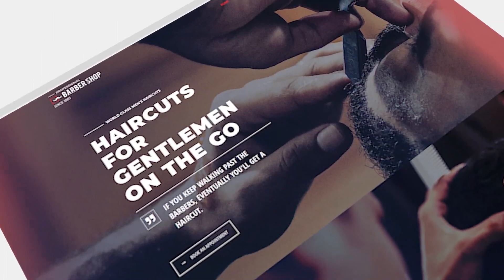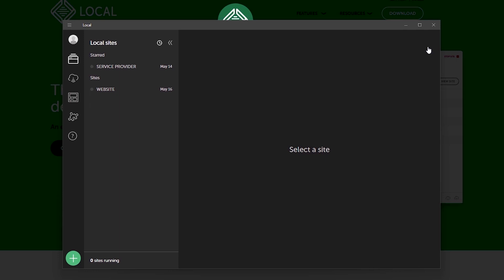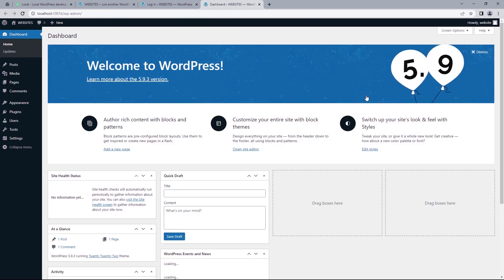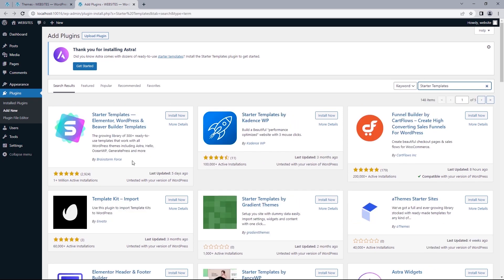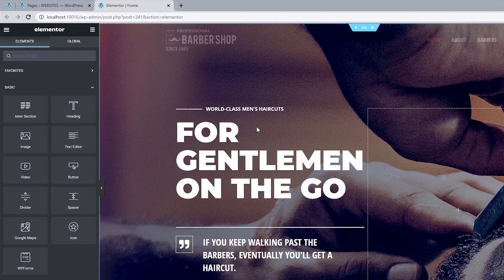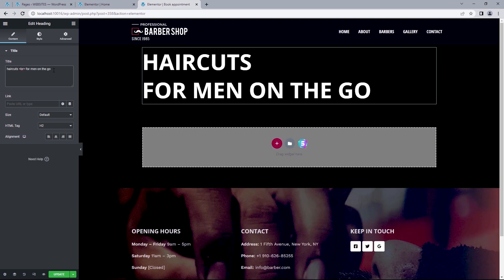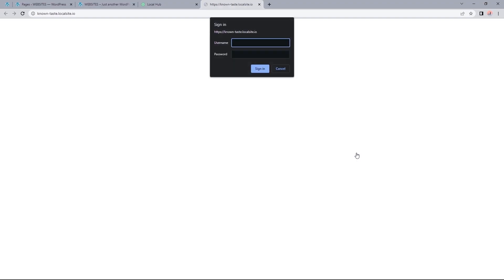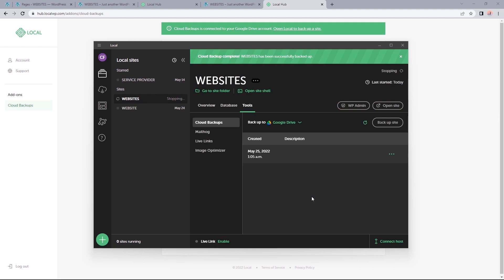How to Create a WordPress Website on a Localhost | Best Alternative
Hey there... let's take a look at a step-by-step guide on How to Create a WordPress Website on a Localhost.

Let me walk you through a step-by-step guide on How To Make a Free WordPress Website For Absolute Beginners on a Zero a Dollar Budget with FREE Hosting & Domain.

So basically you'd be able to make a website for free and you won’t be needing a hosting or domain to get started with this and you’d have your own website with a live link in no time at all, that you can share with just about anyone on the web with zero coding skills and we’d be doing this in just 15 Minutes.

MIGRATE SITE FROM LOCAL TO A WEB HOST

☑ Watched the video!
☐ Liked?

☑ Chapters
☑ 00:00​ Intro
☑ 00:20​ Download & Install Localwp
☑ 02:26​ Install Website on Local Host
☑ 05:10​ Install WordPress Theme
☑ 06:16 Install Starter Site Templates
☑ 06:55​ Build Website
☑ 08:23 Make Edits To Website
☑ 10:24​ Adding Webpages to Website
☑ 12:20 Enable Website's Live Link
☑ 14:00 Features I Personally Use
☑ 15:40 Migrate Website To a Proper Domain & Outro